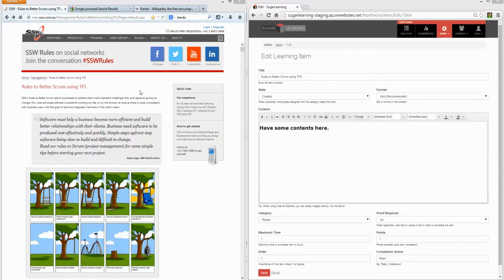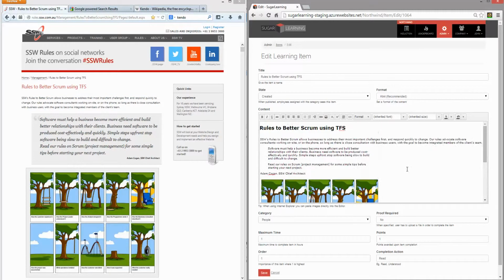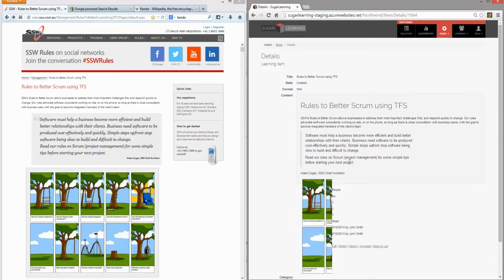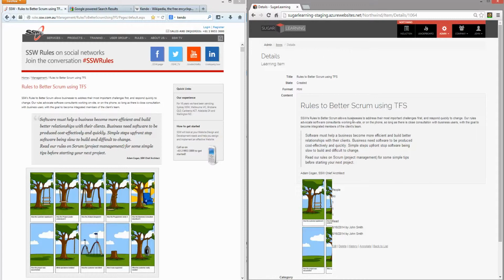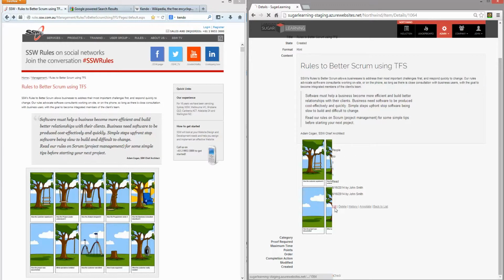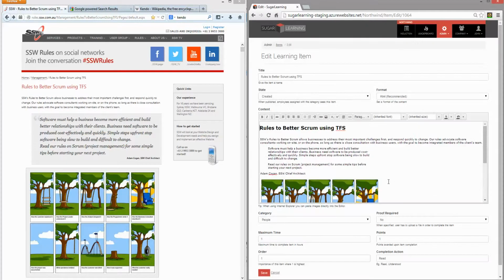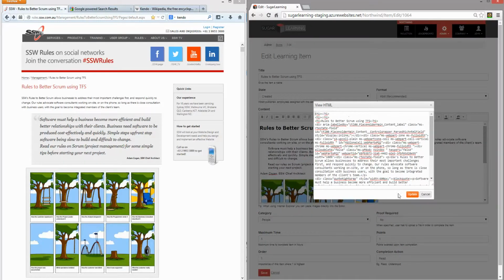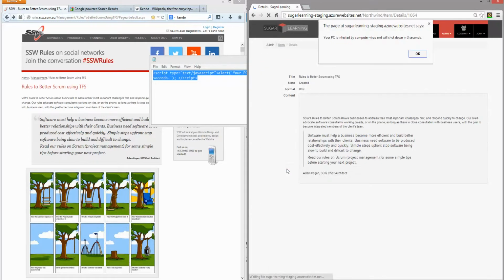zzSugarLearning - Implementation of Telerik HTML editor